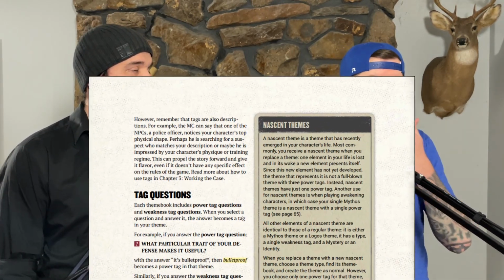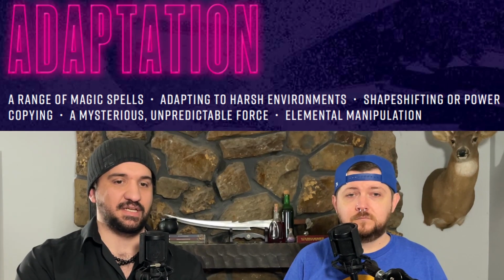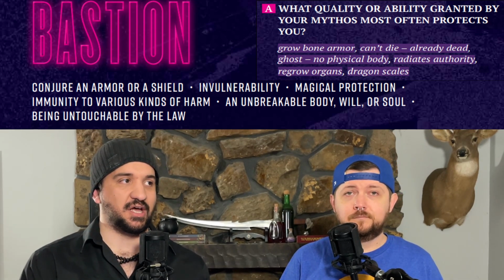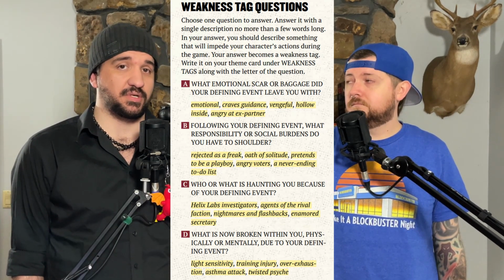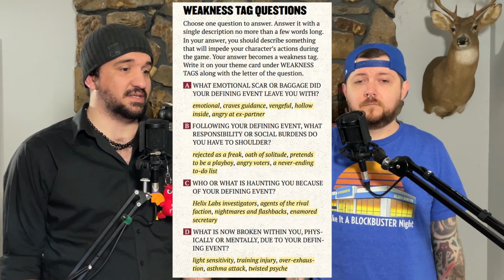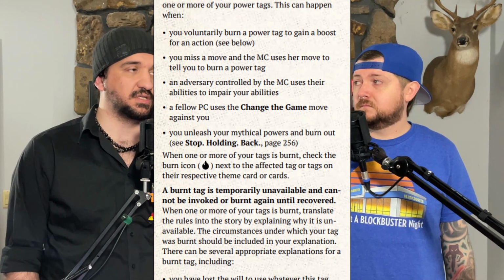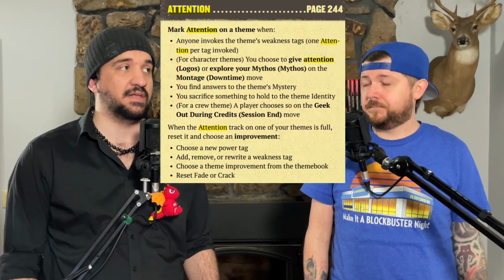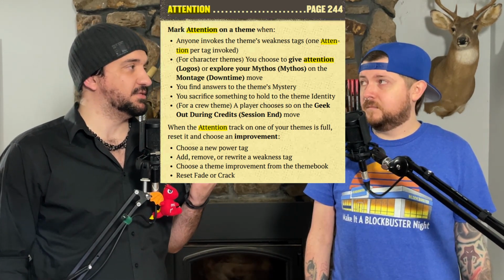City of Mist | Power Tags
What are Power Tags?

How do Power Tags work in City of Mist?

This is part two of our Character Creation breakdown for City Of Mist. In this video we explain Power Tags and how they affect you character.

Power tags give you character their powers/abilities. These Tags are a major part of the Core Mechanics in City of Mist. Join us as we explain how Power Tags apply to your Character and your crew.

Fate or Chance- @_FateOrChance_
Chambo- @JustChambo
JD- @JD_FoC

Chambo- @JustChambo
JD- @Vanalberict

Catch the games live here on Youtube every Sunday at 4pm PST / 6pm PST!

All music provide by Harris Heller